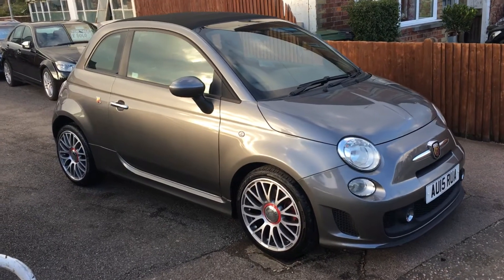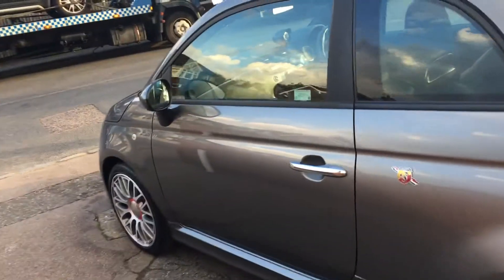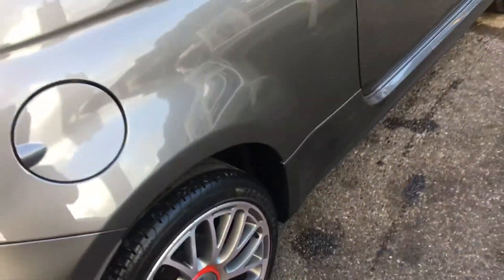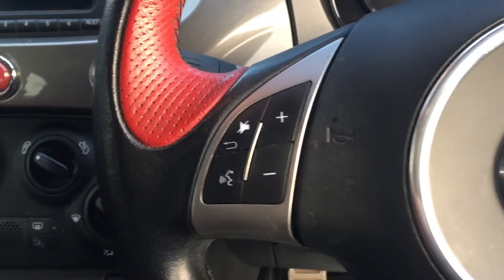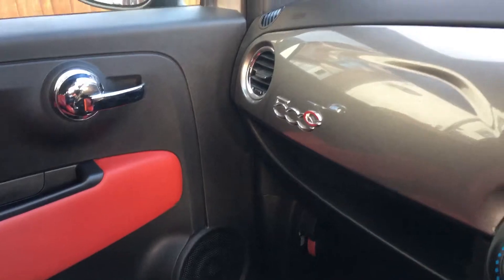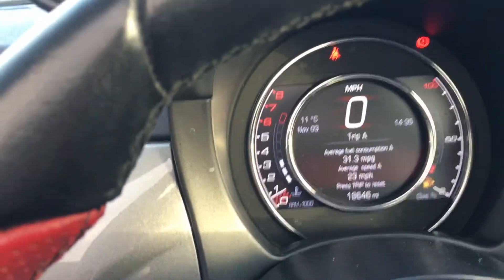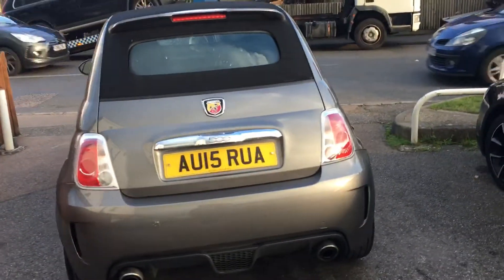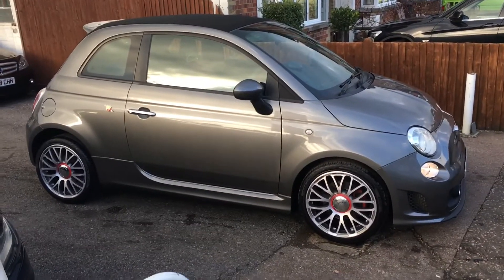Abath 500C 1.4 T-Jet2dr@VFM Autosales Ltd Groombridge